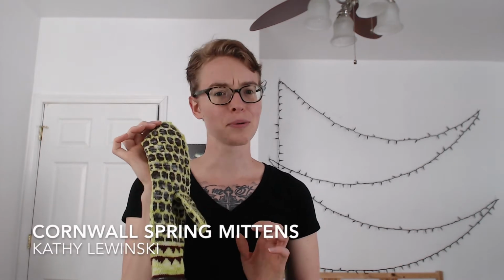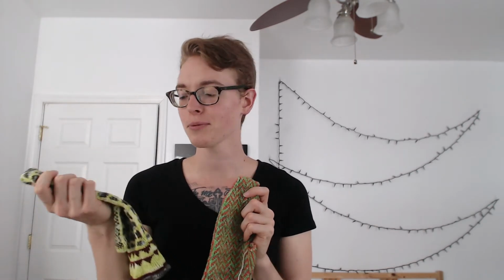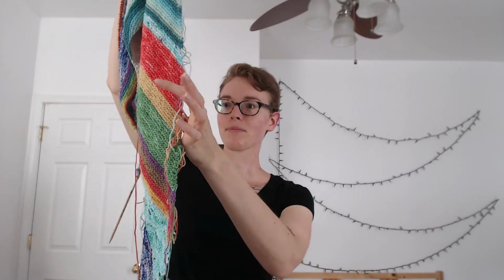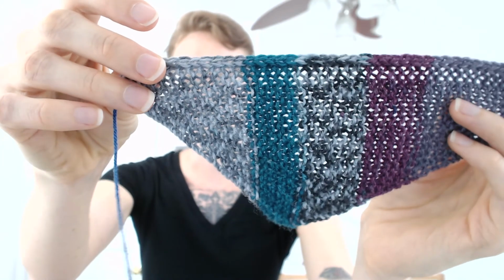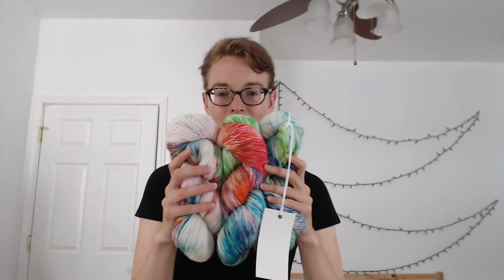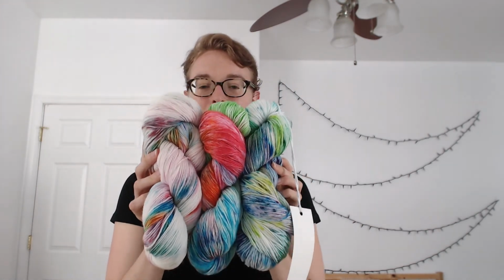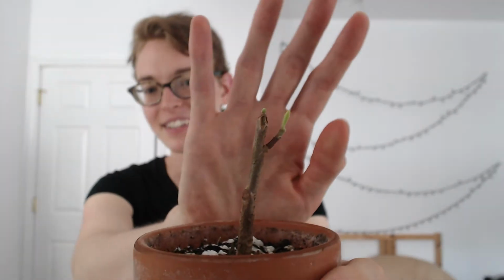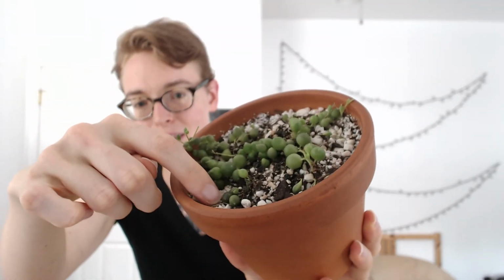Episode #69 - Baby Groot has a leaf!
Links to patterns mentioned can be found in the corresponding blog post here:

You can also find me elsewhere on the web (Instagram, Twitter, and Ravelry) under the name purlbug.

There's also a Ravelry group for the podcast, if you are into that sort of thing